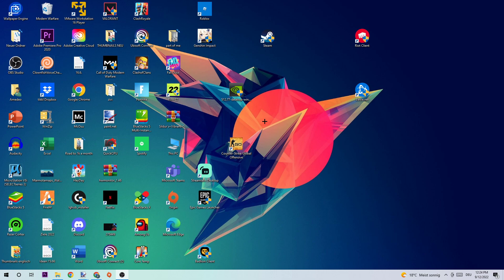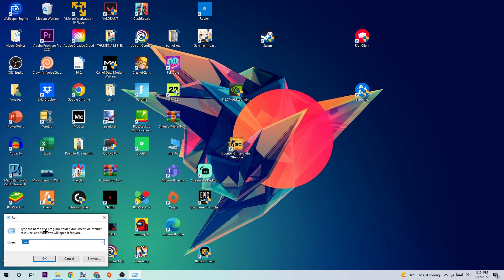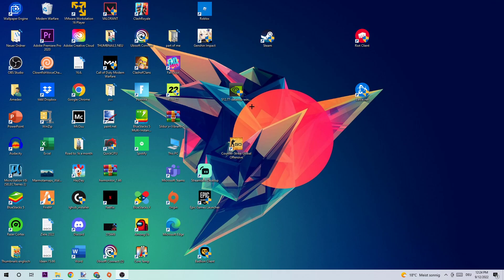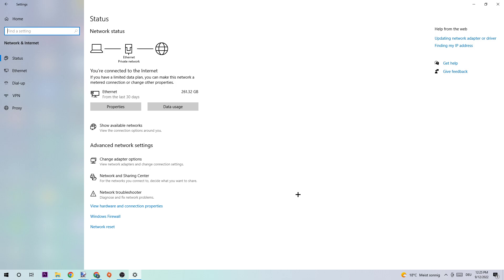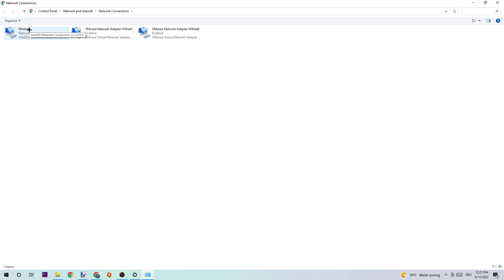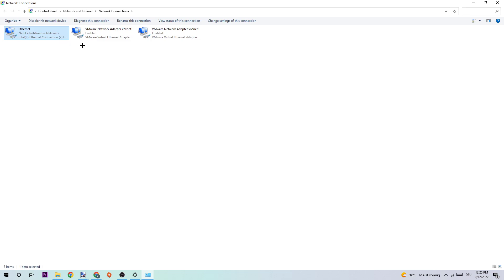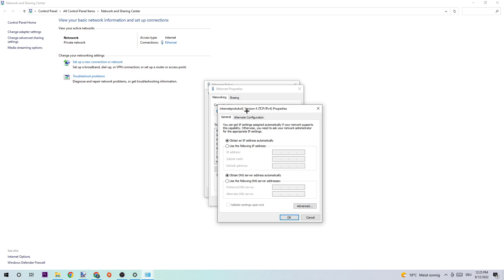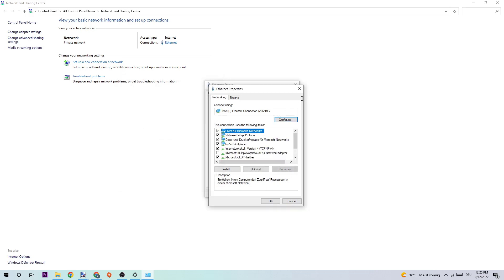Titanfall 2 - How to Fix Connection/Server Issues | Complete TUTORIAL 2022